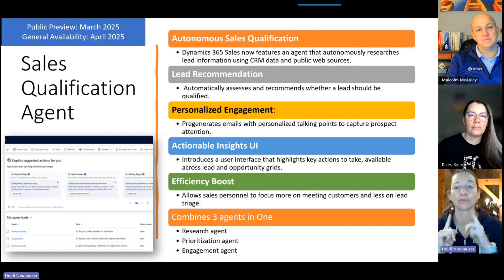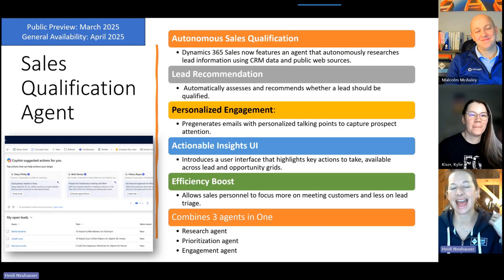Power Tips: Dynamics 365 Sales 2025 Release Wave 1 Features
0:00 Intro
0:28 Copilot gets its own release notes
1:01 Sales qualification agent
4:22 Server-side sync improvements
6:45 Pick your tone
8:41 Leads from service interactions